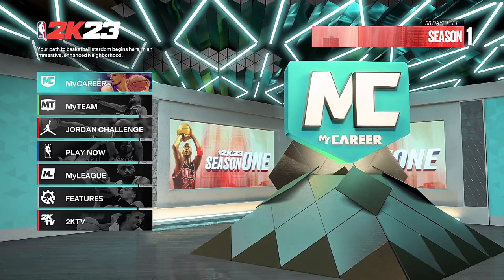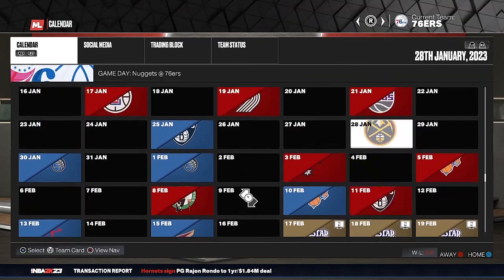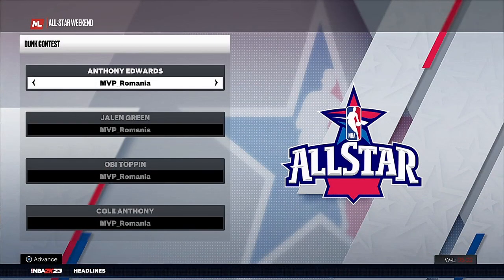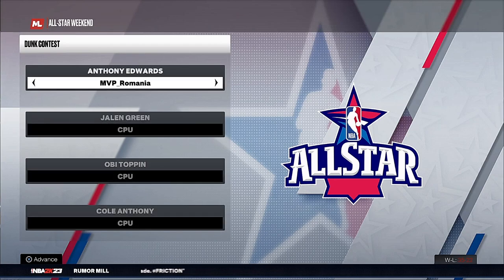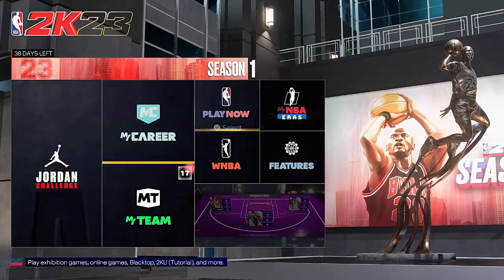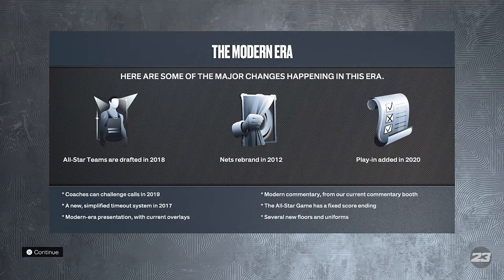How to play Slam Dunk Contest Tutorial (CURRENT/NEXT GEN)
Slam dunk contest in nba 2k23 tutorial